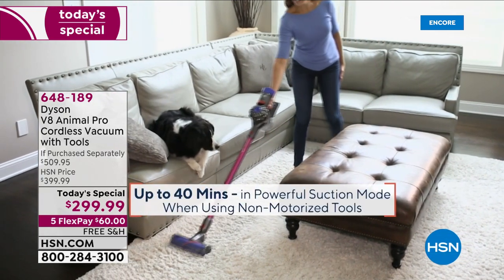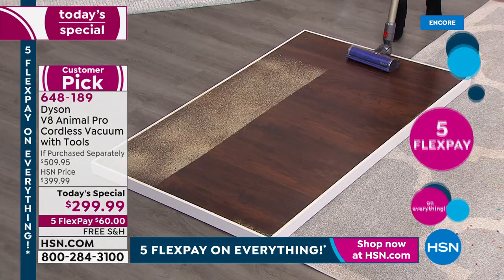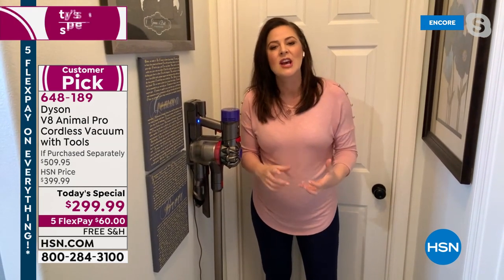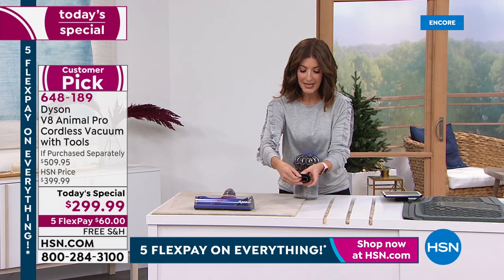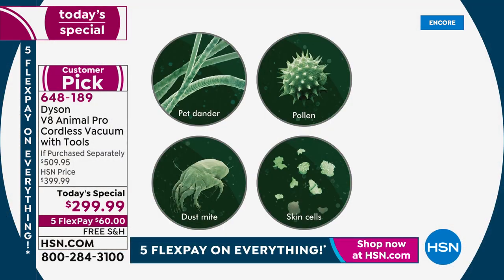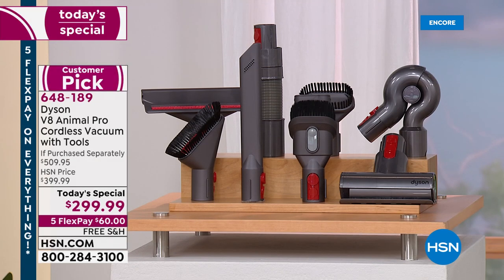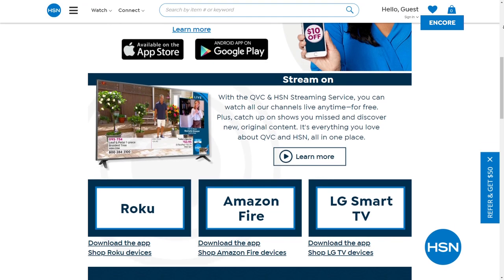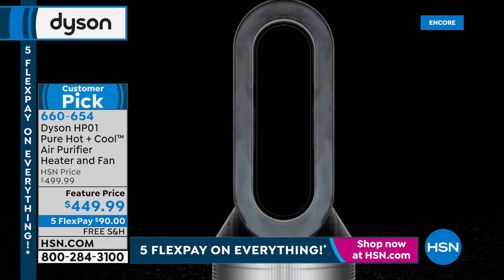HSN | Dyson Innovations 01.22.2022 - 07 AM